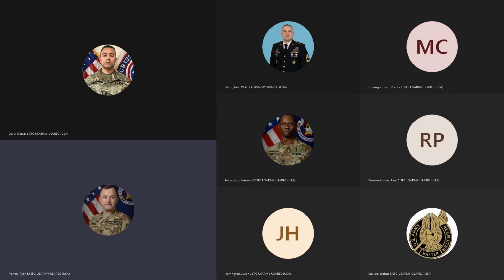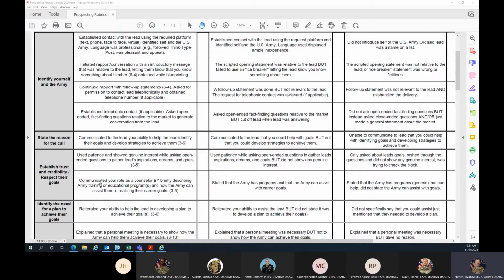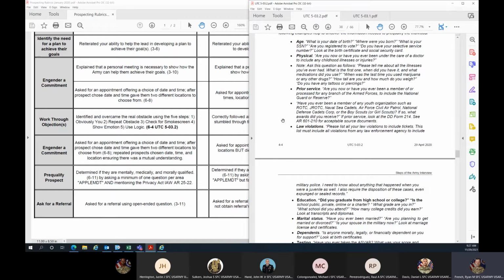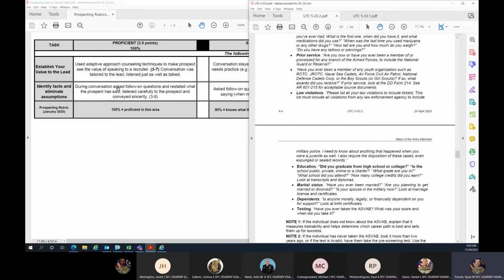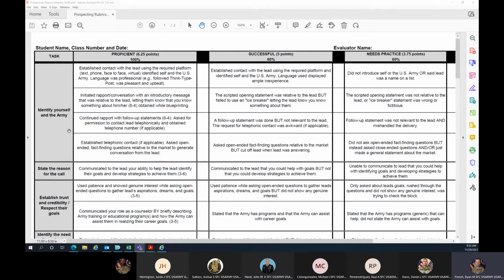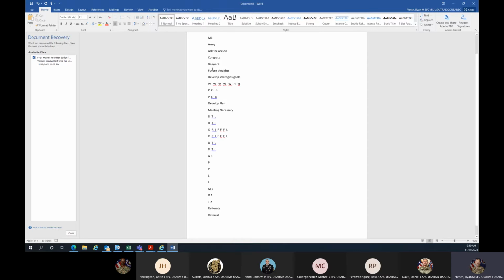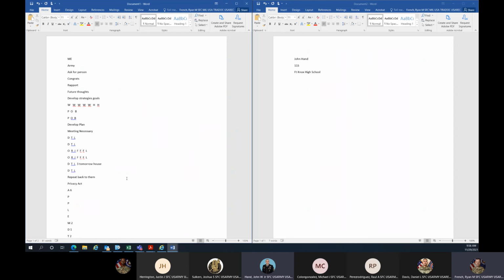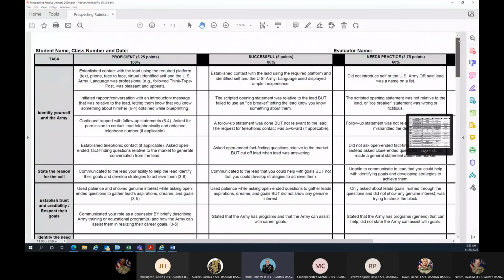Phone Call Review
Reviewing the Prospecting Event/ Telephone Call